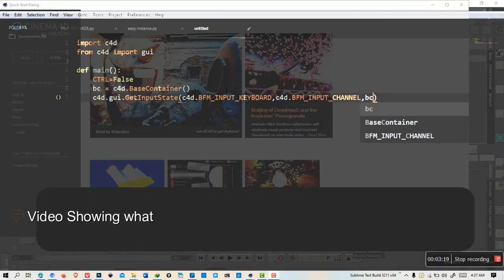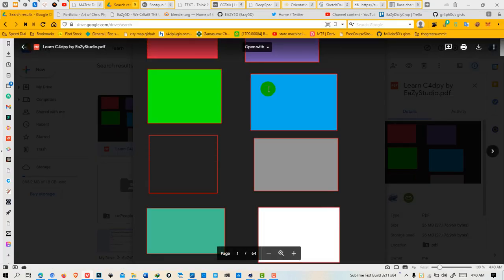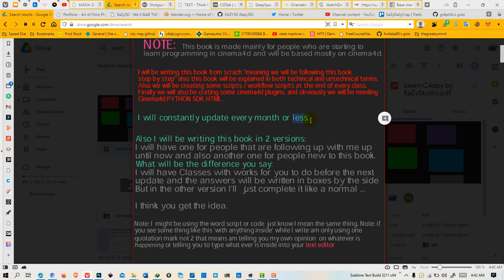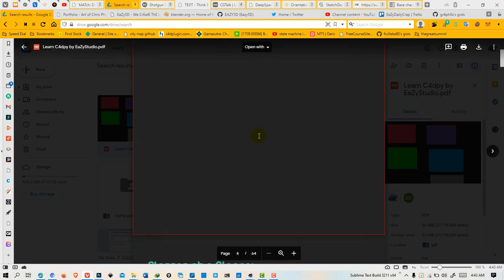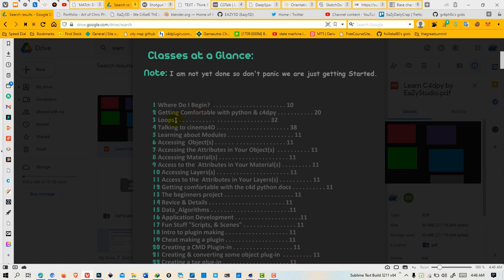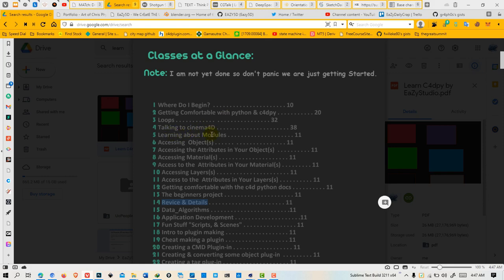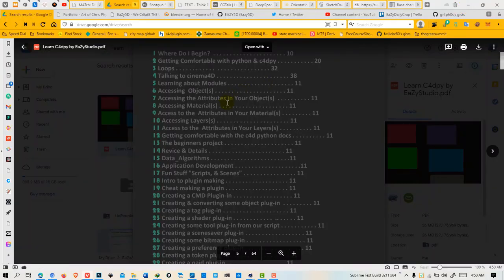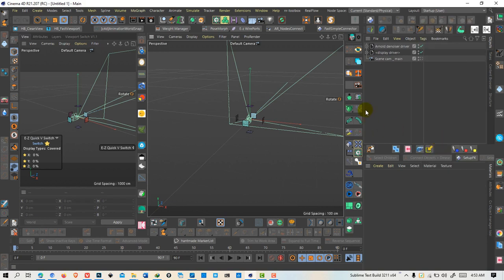Introduction - LearnC4DPY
This first intro-video gives you an overview of the series "Learning python in cinema4D"
Timestamps:

Tutorials:

Learn C4DPY Series:
(Learn Python in Cinema 4D)
Part 1 - Introduction

FEEDBACK
I'll appreciate any feedback, critic, subscriptions, or comments. If you even want to support me more and donate I'd be super happy.